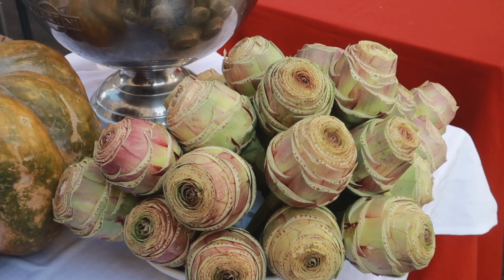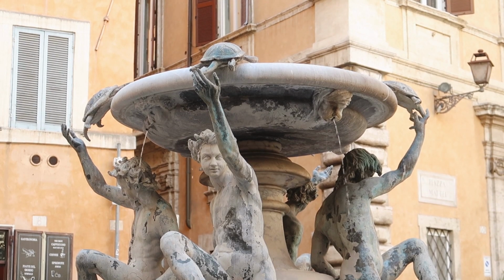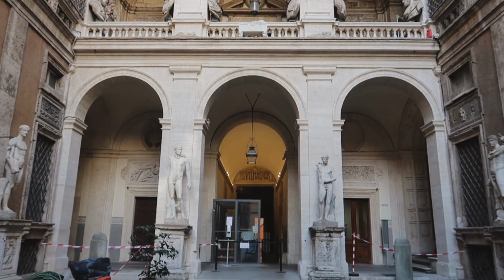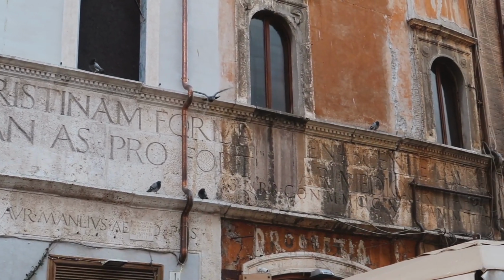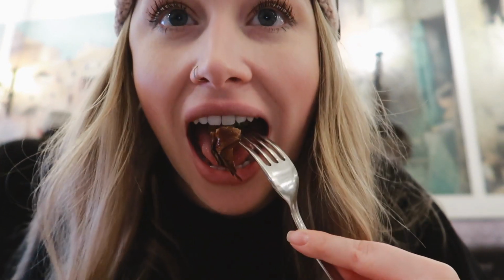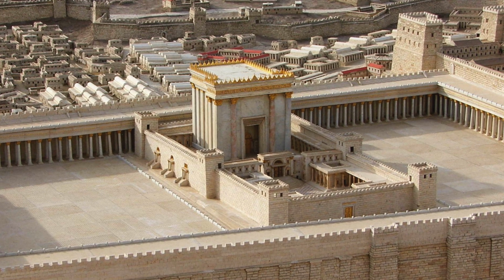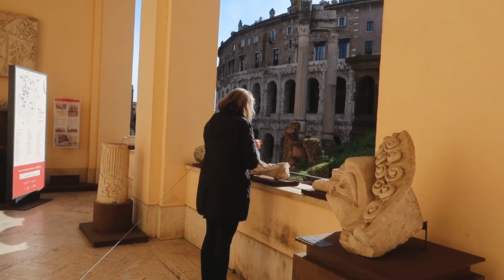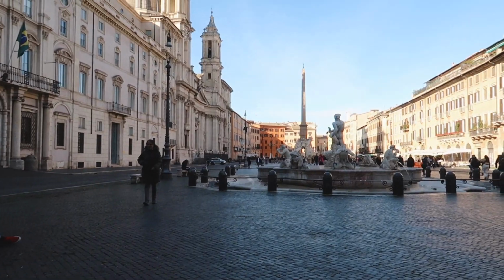Eat the BEST artichokes in Rome's Jewish Quarter!!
Explore the Jewish Ghetto of Rome and its delicious Jewish-style artichokes in this video! Visit the bustling streets of the Jewish Ghetto, where you can find vendors selling the beloved dish in its traditional form. Take a tour of the district and discover its unique culture, from the ancient Rome, to more modern synagogues and street markets. Finally, savor the distinctive flavor of Jewish-style artichokes, cooked according to a time-honored recipe. Immerse yourself in the history and culture of Rome's Jewish Ghetto and enjoy a delicious meal at the same time!

my camera

Some links may be affiliate links, which means I may receive a commission for purchases made through my links, with no extra expense to you. (thanks for supporting me by using my links!) All opinions are my own.

0:00 In this video
1:12 Largo Argentina
2:00 Turtle Fountain
2:55 Palazzo Mattei
4:04 Jewish Neighborhood
5:35 Nonna Betta
6:47 Jewish Synagogue
7:47 Teatro Marcello
9:00 Walking home